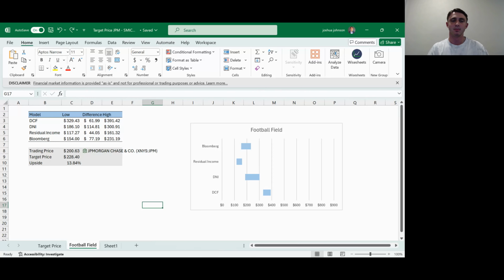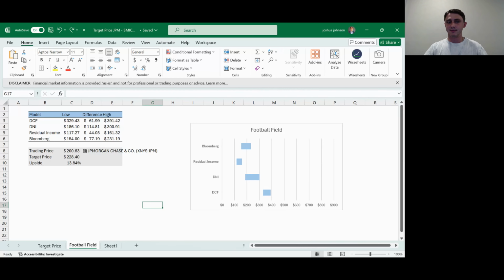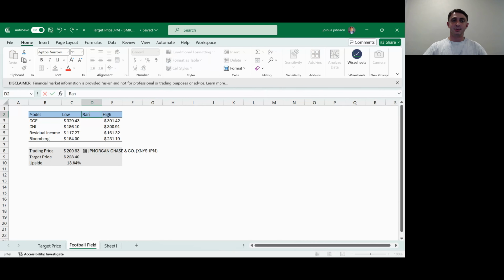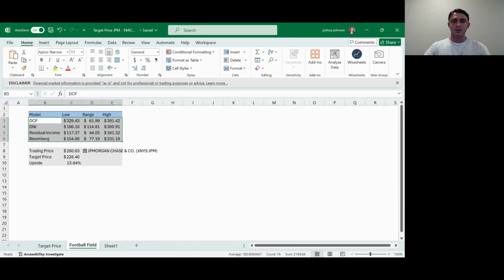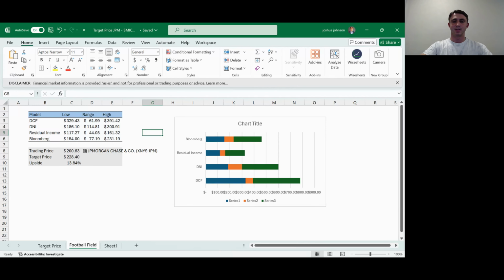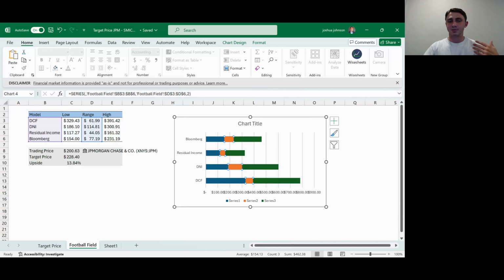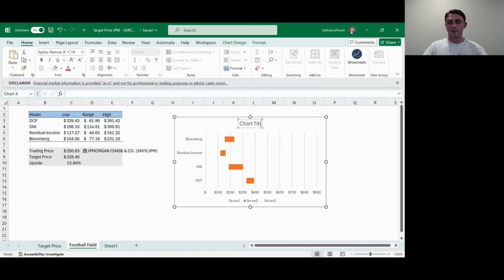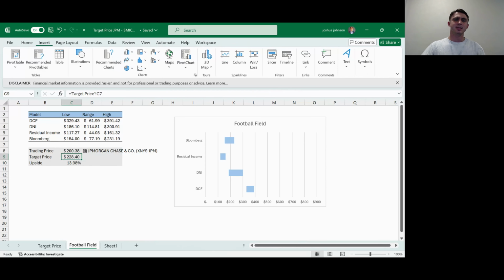Valuation Football Field Excel Tutorial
In this video we look at how to create a visually appealing graphic to show the results of using multiple valuation methods. This can be useful when presenting the results to an audience to summarize findings to the audience.